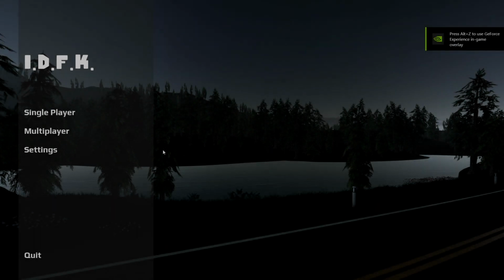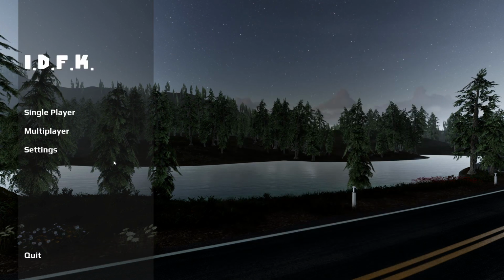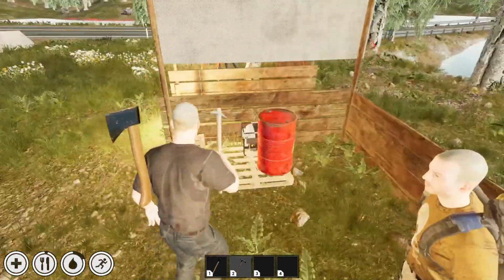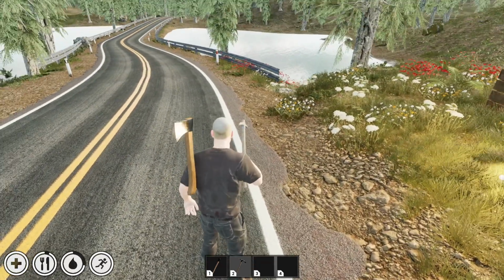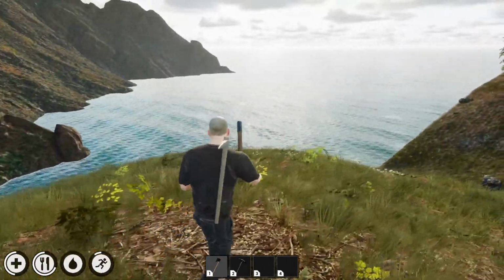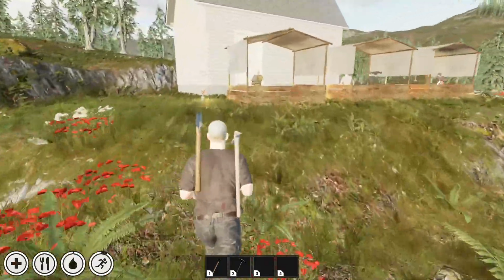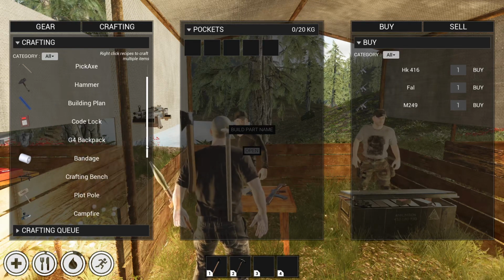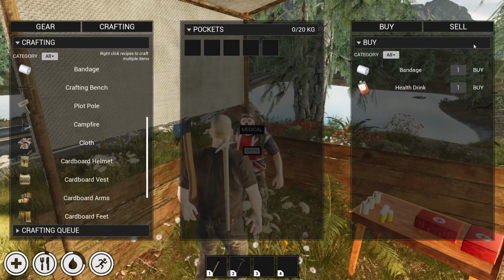M.I.S.S. #295 - I.D.F.K. - An Empty Map Void of Content And The Dev 'DFK'... "Don't F'n Kare"?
Did you know that you can have your Walmart groceries delivered right to your front door as many times as you need them delivered for under $100 per year?  Get $20 off that price and give me a $20 Walmart credit as well with this link:

Use my promotional link and you'll get $100 off your first order and also give me a $10 credit on my weekly meals I am loving!  Use this link: